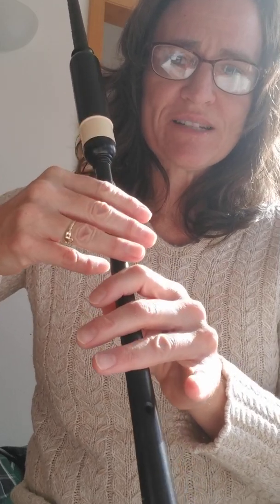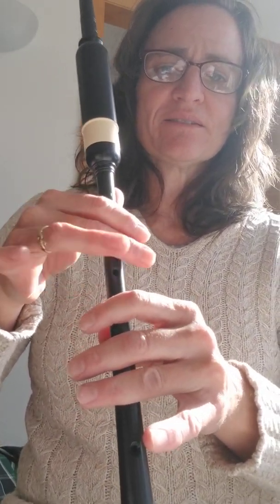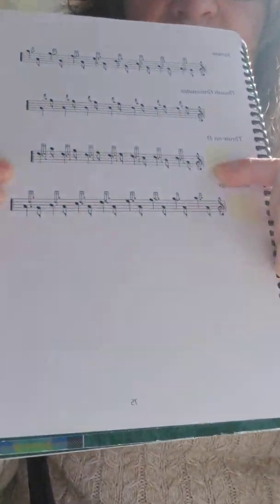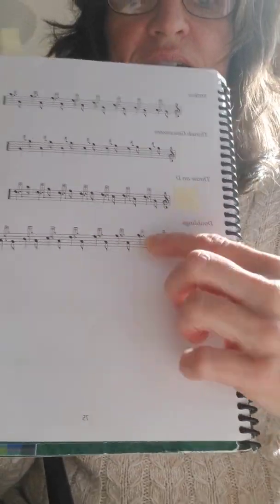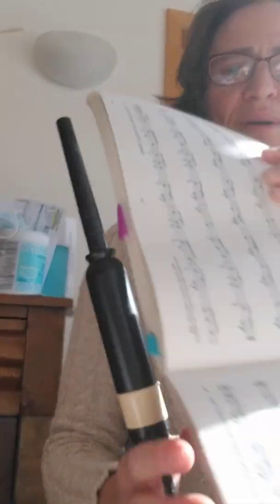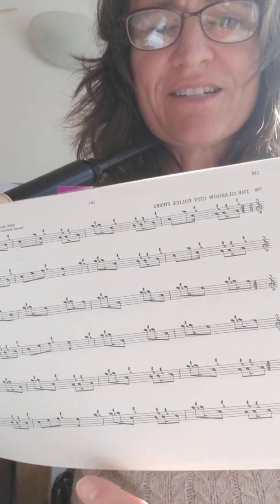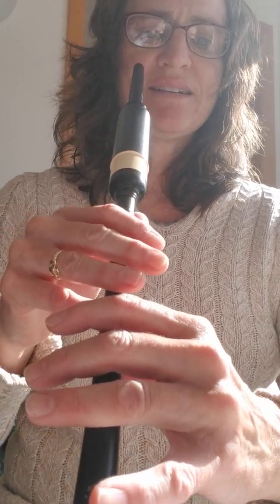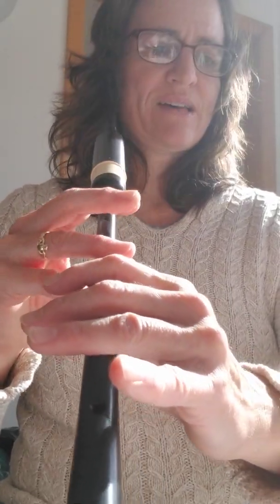20201023 Zach Practice Chanter Lesson Review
Instructional video for LVFD Pipe Band members.